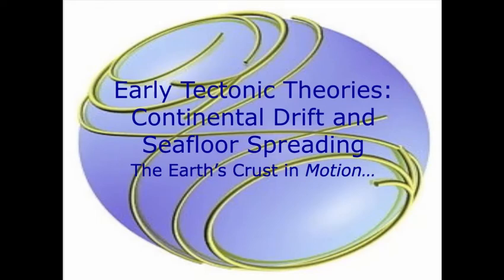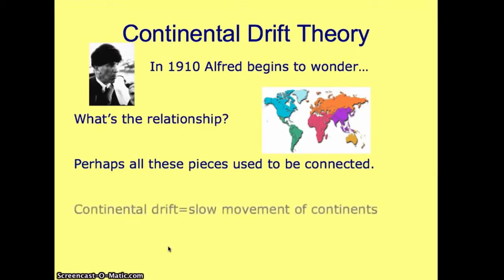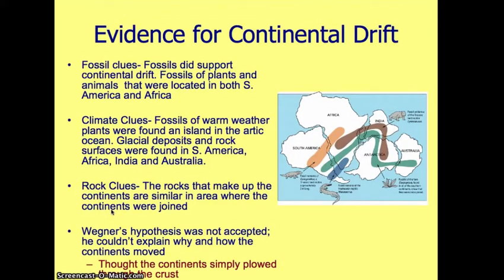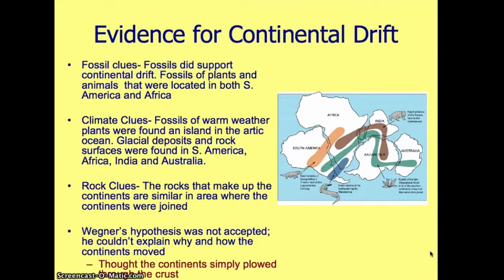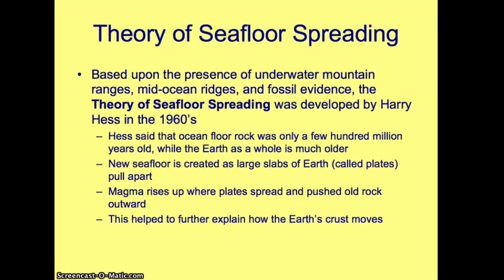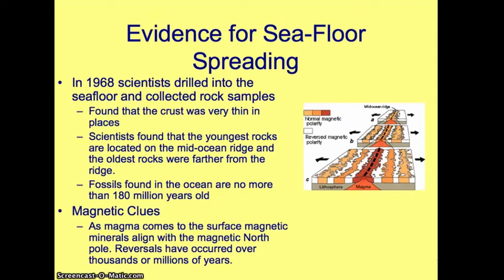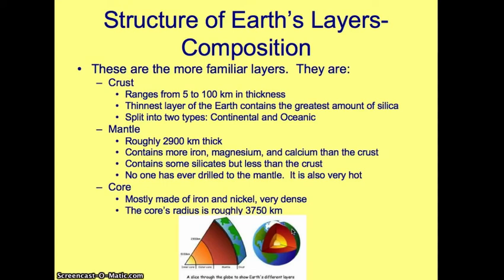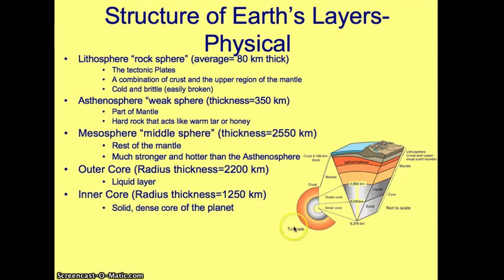Early Tectonic Theories